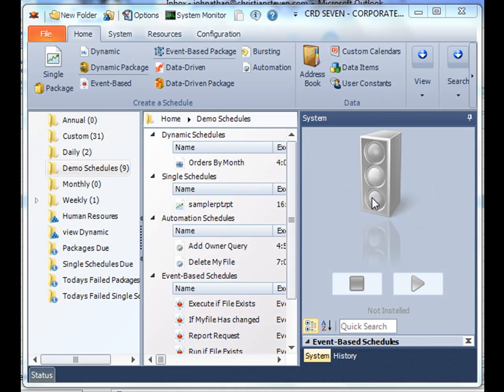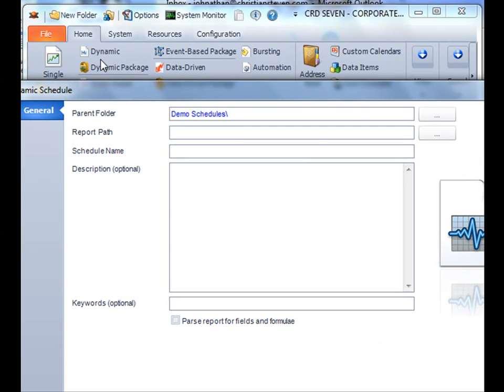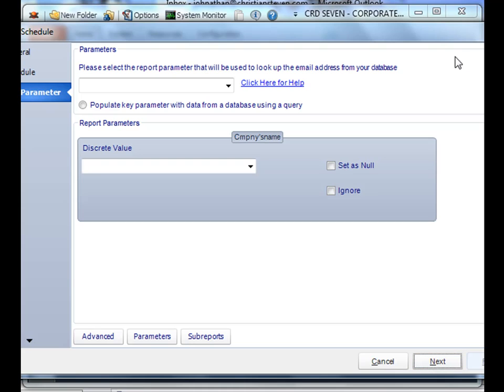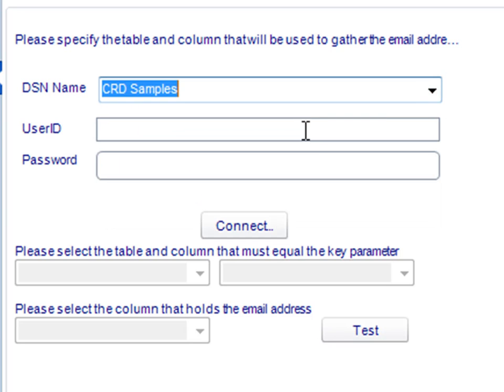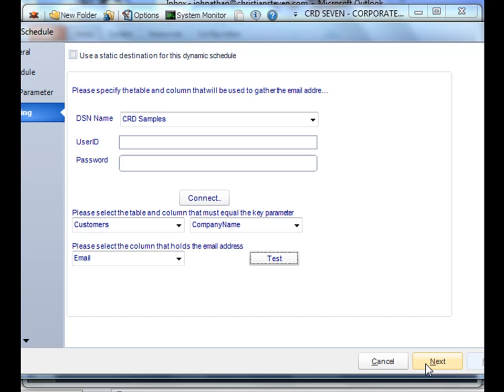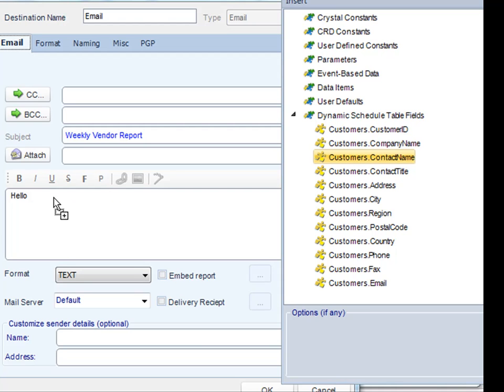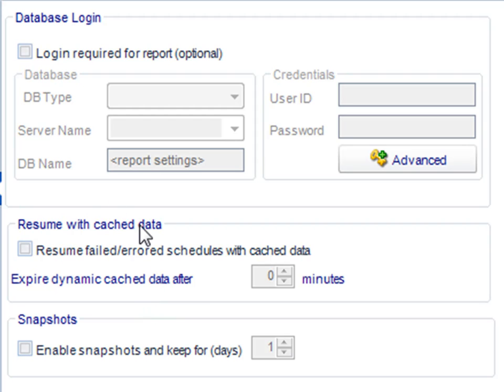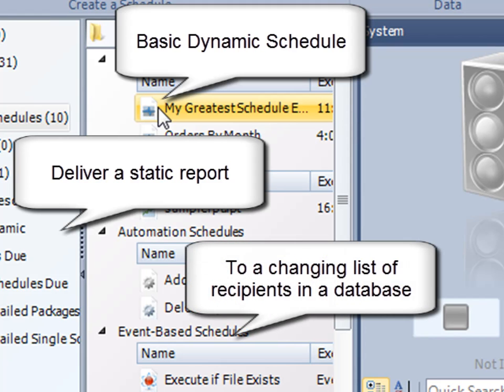CRD 7: Dynamic Schedules - Basic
Multiple instances of the same Crystal report are exported. For each instance CRD will automatically enter the required parameter values, export the report and deliver the results to the corresponding email, folder, ftp, printer or fax. The parameters and destination are read from your own database. For example, run the same report for dozens of clients without writing a schedule for each client.